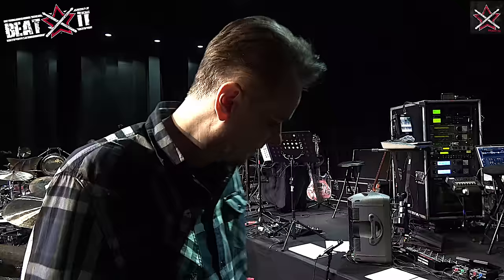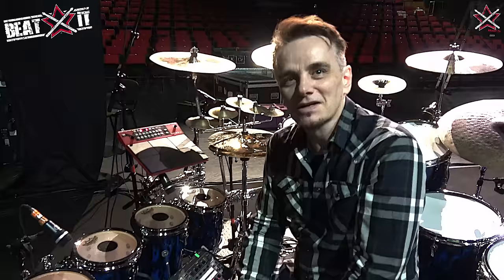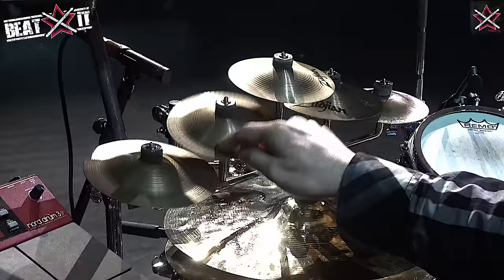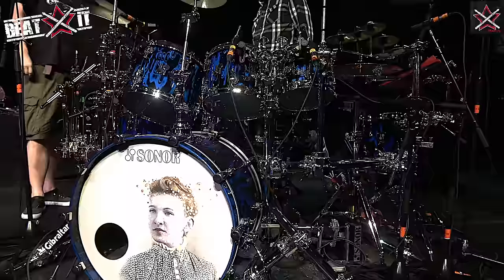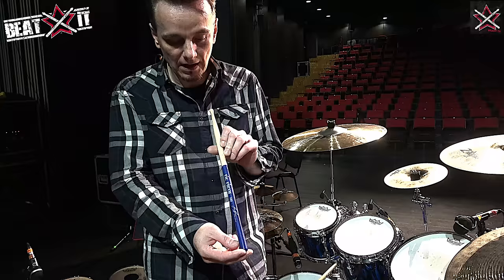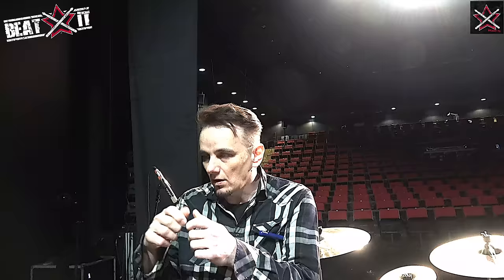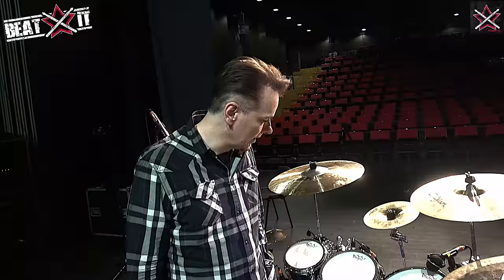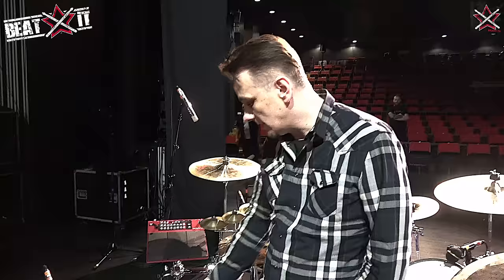Gavin Harrison's King Crimson 2018 World Tour Drum Kit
Gavin Harrison gives a tour of his drum kit for King Crimson's 2018 world tour. - the drummers' website. Shot on June 12, 2018, in Poznań, Poland.

” Hi! I’m Gavin Harrison. I’m gonna take you around the drum kit that I’m using on this 2018 King Crimson tour. This is my warm-up pad. When we’re rehearsing, I normally warm up on my Vic Firth pad. This is my Potter & Davis BC2, that’s the engine. It’s a tactile monitoring system, so I plug the bass drum into it. You probably know this system, right? It’s amazing. Without delay.

These are four custom drums. Obviously, all of them are Sonor drums. I don’t even know what they call them. Maybe log drums? They are all 8-inch, and the depths are: 9”, 13”, 17”, 21”. They all have two heads on, which means you can use a foot pump. I pump some air into one of the drums. I’ve actually got seven of these drums. They’re all odd sizes in depth: 9”, 11”, 13”, 15”, 17”, 19”, 21”. I took every other one here and I bought a few of these whammy pedals. It’ fantastic fun to bend the notes on seven different drums. But for the purposes of what we do here, one is enough. This is the fun of having an endorsement. You can ask the company to make you custom pieces. Recently, they made me a 20” x 16” floor tom, which is amazing.

This is the Nord Drum 3 pad. I have various patches set up for certain parts of the songs. This is a really nice thing to do. On the other side, I’ve got the previous thing – the Nord Drum 2 with the pad, so I have some good possibilities. The hardware is all Gibraltar hardware.

This is a custom Zildjian cymbal – a 16” Crash of Doom. These are five custom bells. Some I made and some Zildjian made for me. This is a new 20” Sweet Crash. I’m really enjoying playing this. These two bells are the original ones which I made from crash cymbals which I’d split. I’d broken them here, but the bell was OK. I cut the bell free and I really liked the sound of them. Originally, I made about six or seven and then I showed them to Zildjian and they’ve made me some other sets. I’ve got a set in America, a set in Europe, a set at home. They all get mixed up.

This is a custom 11” crash/bell. Let’s call it a crash bell. This is one of the new A range 17” crash with a large bell. This is a 22” High Definition K Ride. Lots of stick sound on there. Another Sweet crash. This is kind of new for me, the Sweet crashes. This is a 19” Sweet crash. 12-inch Oriental China Trash and a 22” Swish Knocker. I took the rivets out.

The drums are all Sonor drums and Remo Vintage Emperors on the first three toms and regular Emperors on the floor toms. For some reason, I wanted a little bit more attack. I experimented with them and it just felt a little bit better. This is a 12” version of my Protean signature snare that I made with Sonor. My friend Russ Miller gave me this… What do they call this? Rim…click? With a 12-inch snare it’s quite hard to get a good cross-stick sound. I contacted my friend Russ Miller and said: ‘I know you make this wonderful thing’ and he sent me one. What a good guy!

I’ve just started using this little LP 6-inch micro snare. Just for fun.

Of course, the Vic Firth signature sticks, which I’m really enjoying playing. These are Tama Speed Cobra pedals. I think that’s all the equipment I’m using. I usually put Remo Powerstroke 3 on the bass drum. I’ve tried lots of different skins and I keep coming back to that one. It just gives me the right tone.

I’ve had a tom configuration like this for quite a long time. The 15” and 18” floor toms, I’ve only been using for the last four or five years. When I had a 14” and a 16”, I’ve never found a 14-inch floor tom that didn’t sustain too long. I don’t like to put any gel or stickers on the drums. Inside the floor toms, I’ve cut a ring and I drop it down inside. Also, with a very small amount of cotton wool inside. If you put a bit of velcro and touch the toms together phisically, that can stop some of the ringing. If you’re in a venue where the floor toms are ringing a lot, and it depends if the stage is hollow or the subs are underneath, it’s different every day, sometimes that can help you a bit ‘caus they just take a little bit of sustain out of each other. When you put a gel or gaffer tape on the head, it really changes the feel and the tone of the drum, which I don’t wanna change. That’s just a trick I found by mistake one day."